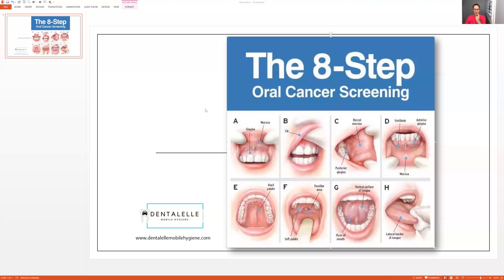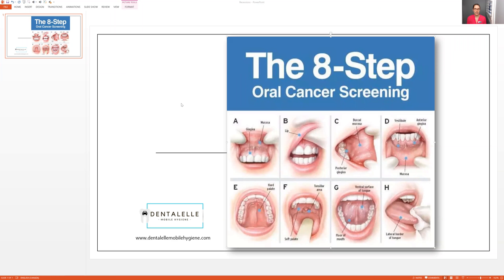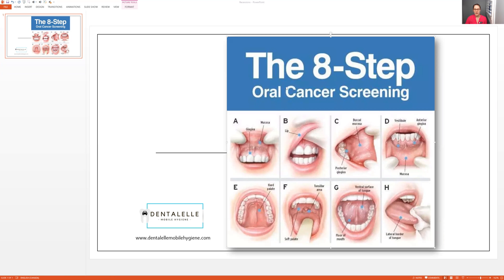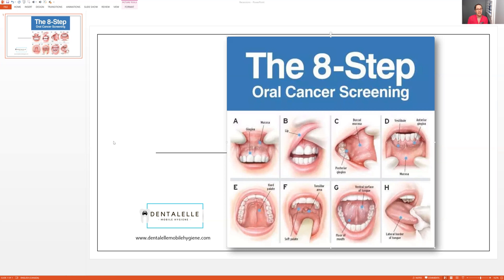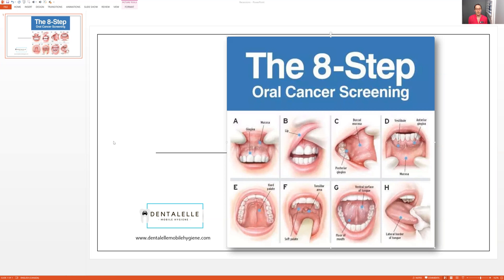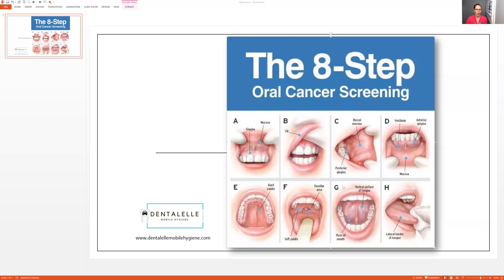How To Do a Quick Oral Cancer Screening